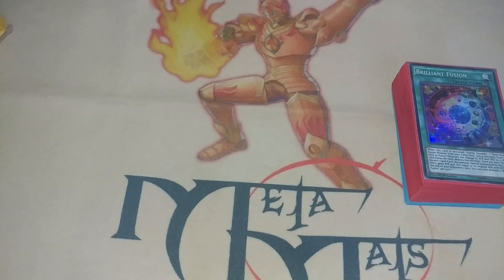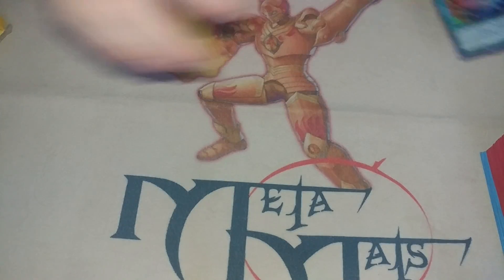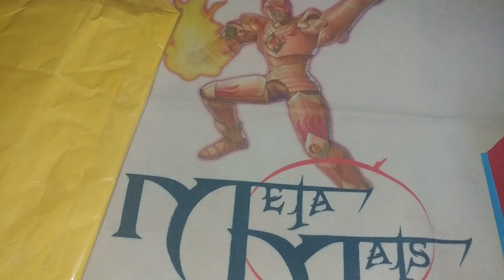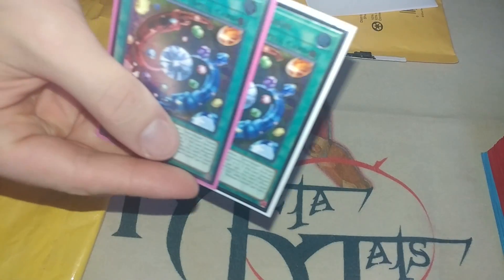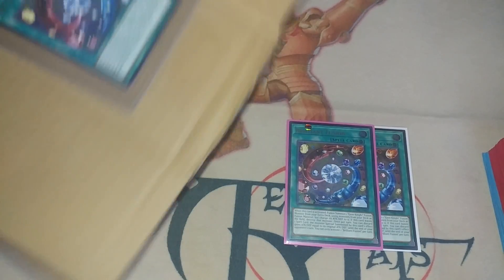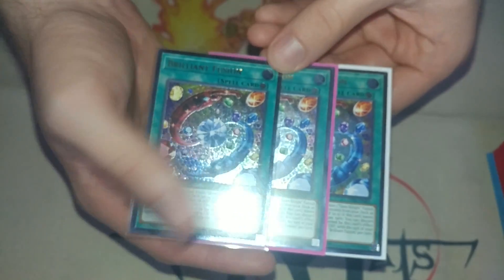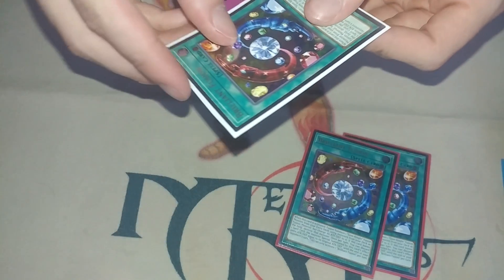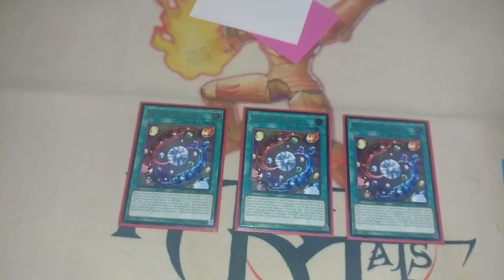The Happiest Day of My Yu-Gi-Oh! Career